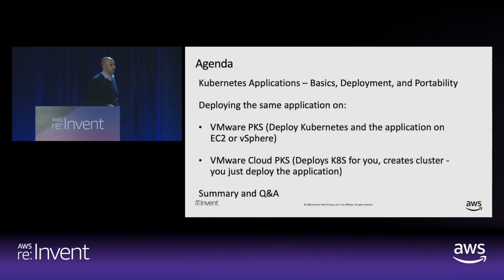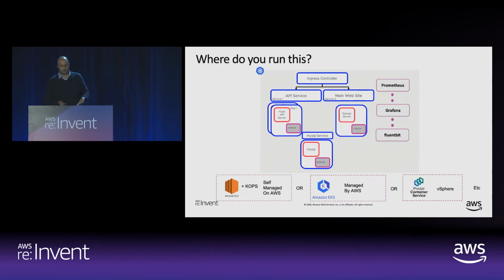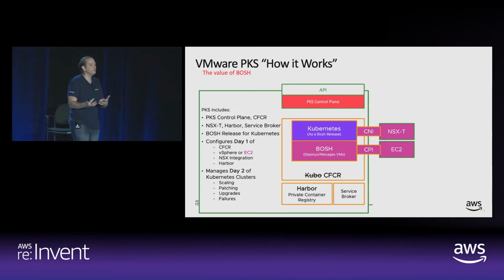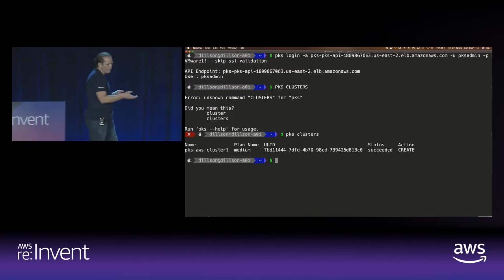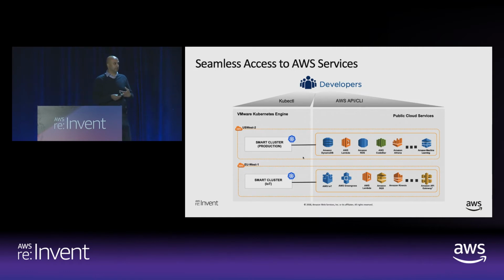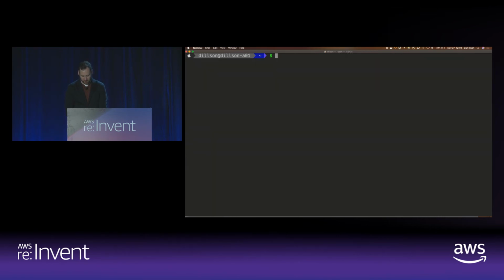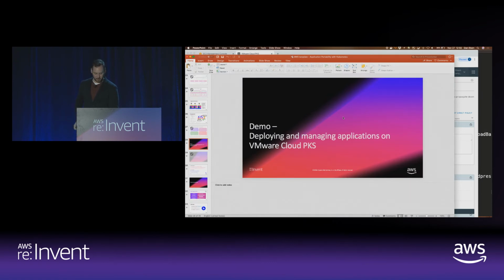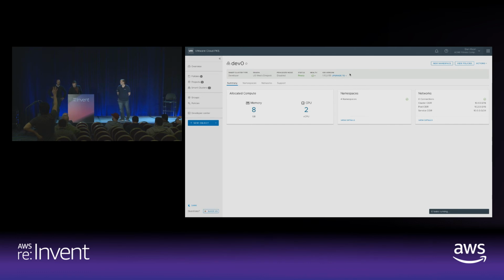AWS re:Invent 2018: Application Portability with Kubernetes (CMP310-S)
Application portability has always been the goal that operators aspire towards. The deployment simplicity in Kubernetes has made this goal attainable, especially when using Kubernetes-as-a-Service like VMware Kubernetes Engine (VKE), built natively on AWS. In this talk, using an application running in the data center, we show how easy it is to implement a hybrid cloud strategy and deploy the same application onto a VKE-managed Kubernetes cluster using Helm. We share best practices on how to implement end-to-end network configuration automation and application monitoring with open-source tooling like Prometheus and Grafana.